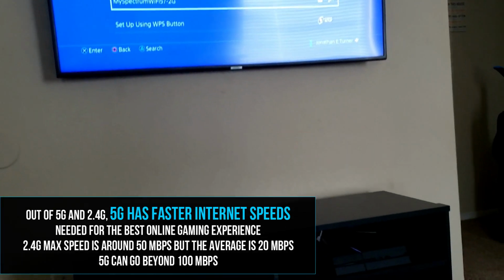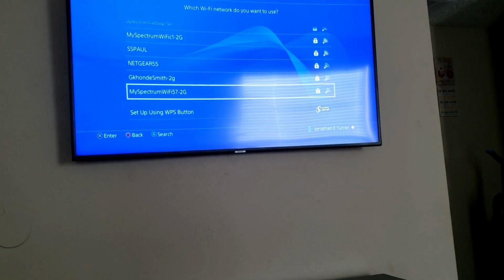PS4 Missing 5GHz Wi-Fi Option Explained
For those who of you that doesn't have an ethernet option and is looking for the 5GHz Wi-Fi option on your standard/original PS4.